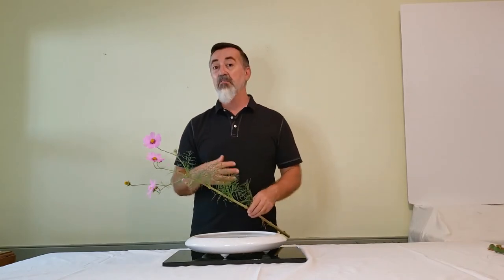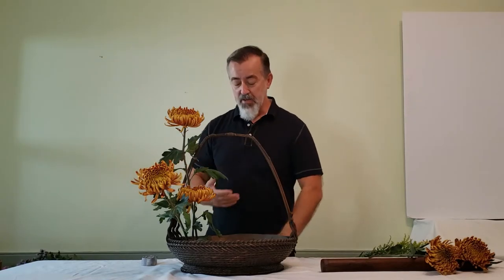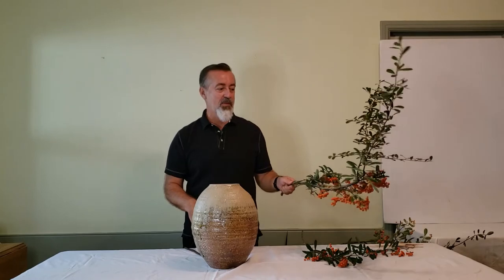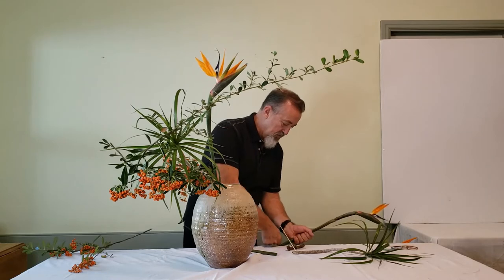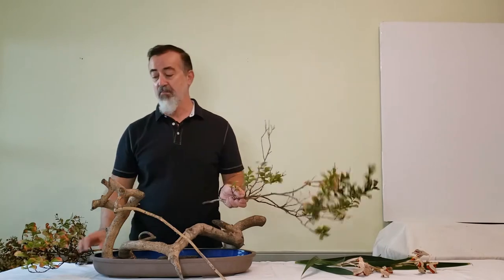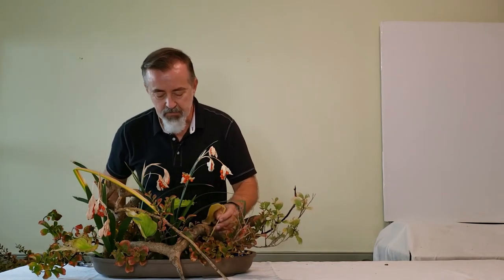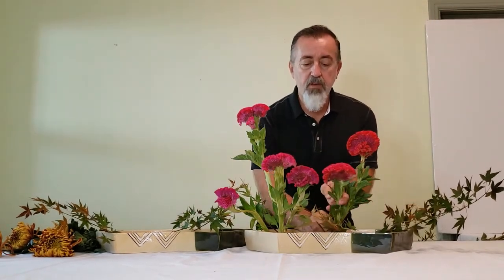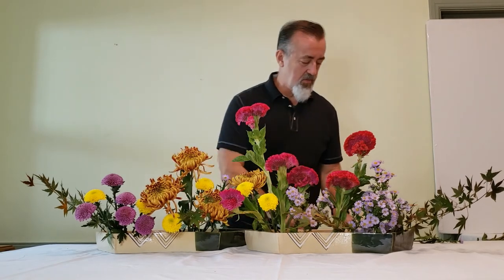Honolulu Ohara Demonstration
Ohara Ikebana demonstration for Ikebana chapters in Honolulu